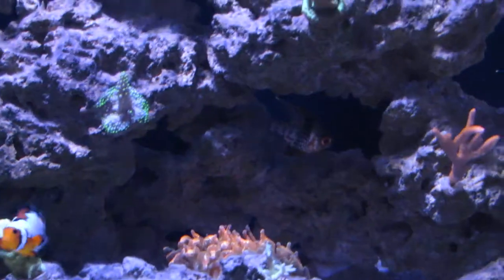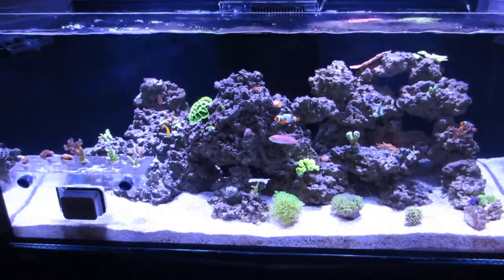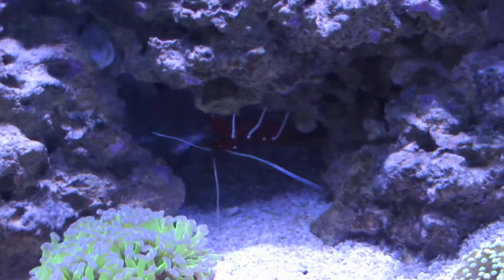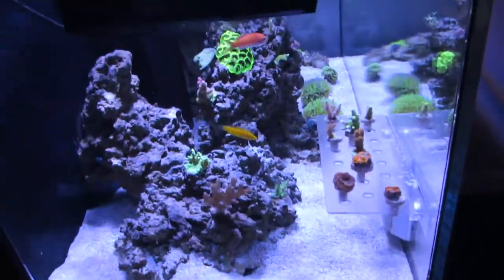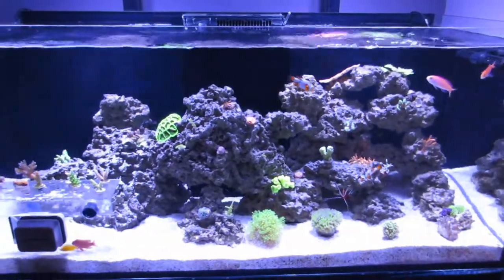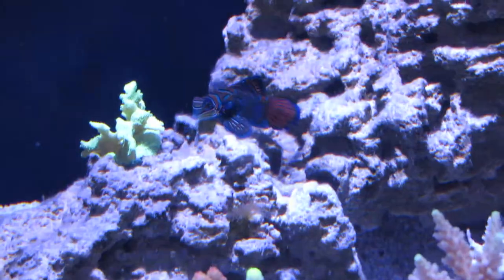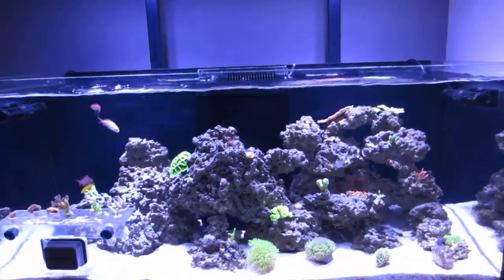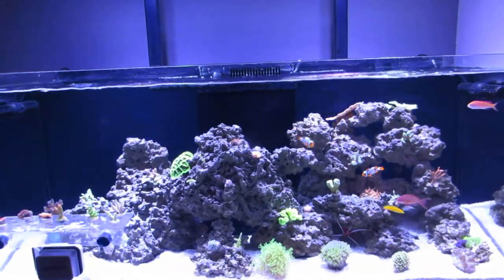New soldiers to fight the flatworm battle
I added some new livestock to the tank. For the flatworms I added a yellow Wrasse and a green Dragonet. Love the Dragonet! I'm hoping these fish will keep the flatworms at bay. So far I've noticed these fish hunting all day so fingers crossed.
Also I  tried phosguard but quickly discontinued it due to my Zoa closing up. I'm now running carbon in a reactor and noticing a difference in water quality.
I've also purchased a Seneye reef monitor. Mainly to use as a par meter. I'll do an update on par once I'm ready.
And lastly I ordered Vibrant aquarium cleaner. Mainly to deal with some algae issues that Nopox can't do. And hopefully to substitute out for Nopox.